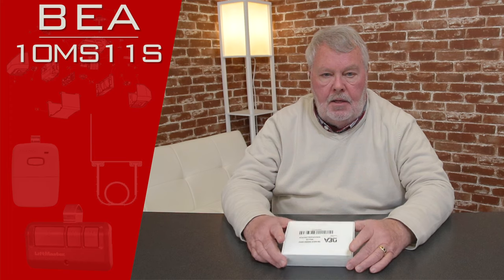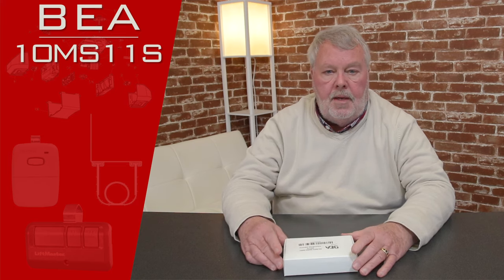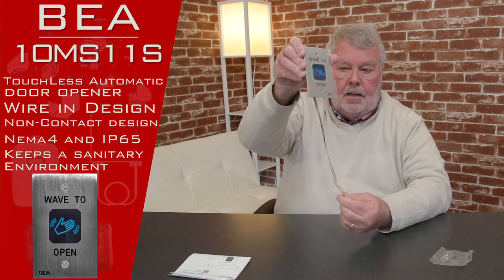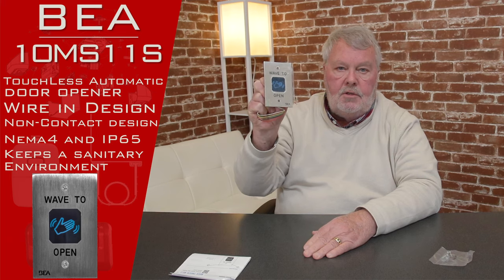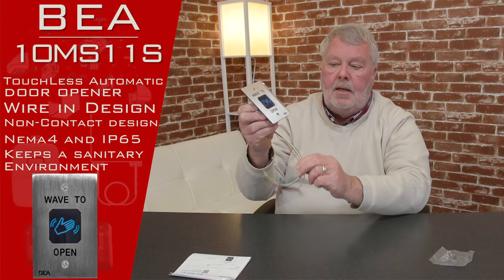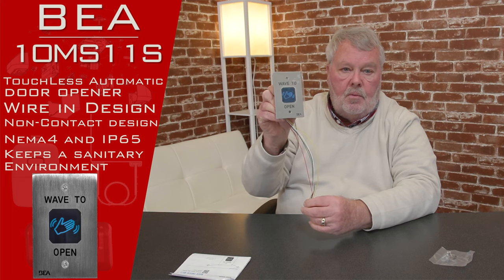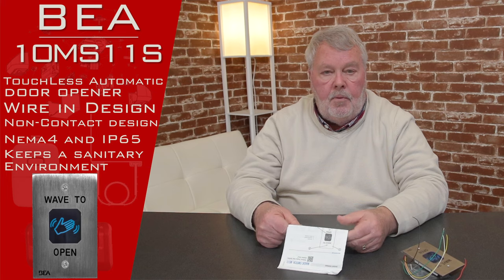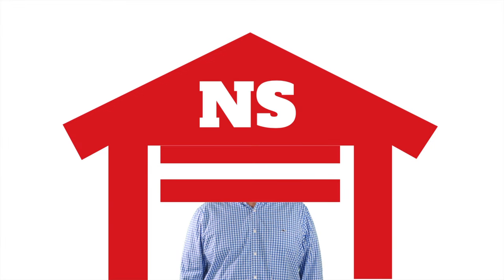BEA 10MS11S TouchLess Automatic Door Opener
EA 10MS11S TouchLess Automatic Door Opener BEA MS11 TouchLess Automatic Door Opener is a steel flush-mount motion detection actuator for automatic doors. Device provides large cone-of-detection field for non-contact opening of various power-assisted doors. Adjustable detection distance up to 24 inches. North Shore Commercial Door stocks next-generation convenience and technology entryway needs. No-touch door opening adds extreme sanitary element to all applications and is well-suited to medical, assisted-living, hospital, sanitary as food prep or processing. Basic hook-up with 5-wire power and logic cable. Potentiometer and jumper programming. Microwave-doppleganger radar motion detection.

PRODUCT HIGHLIGHTS
PART NUMBER / SKU: 10MS11S
Stainless steel cover with ABS plastic hardwired non-contact door actuator
NEMA 4 and IP 65 rated device means maximum resistance to dust, grit penetration and can withstand water/spray cleaning environments
Flush-mount stainless steel plate
Can be mounted to standard single gang receptacle or installed on BEA 10ABOXSGSMS Single-Gang Angled Mounting Box
Can be adapted for use into new or existing automatic door operators with the following BEA receivers
BEA 10MS11SW Touchless Automatic Door Opener - Single Gang Powder Coated Steel
Toggle or timed programming and use
1 to 30 second adjustable hold time
Detection range can be modified from 2 to 24 inches
Blue and green standby and activation illuminating ABS lens
Blue: standby | Green: activated
Moving hand icon
Supply voltage: 12-24 VAC/VDC or 5 VDC
Current Consumption: 2.8 W
Relay: 1-Form C Solid State Relay
1 A VAC/VDC (max)
12 inch wire harness length
Dimensions
4.5 in H
2.75 in W
0.98 in D